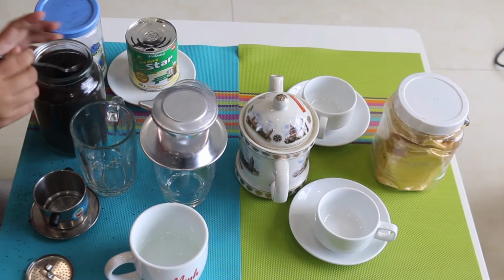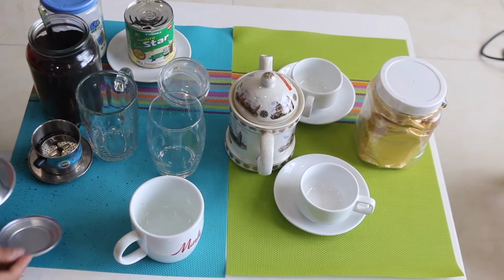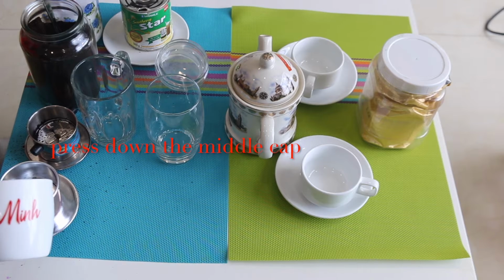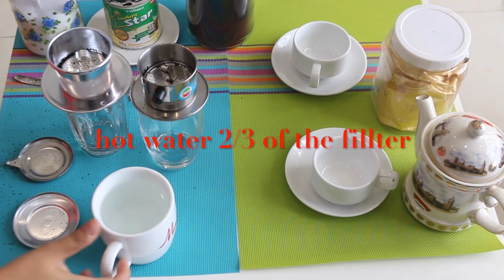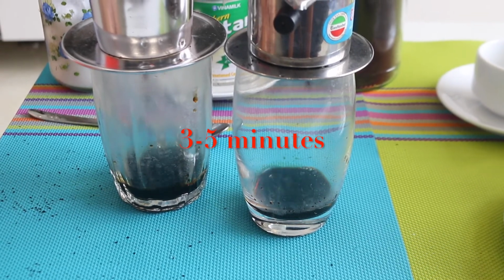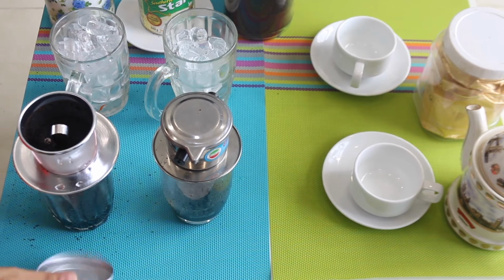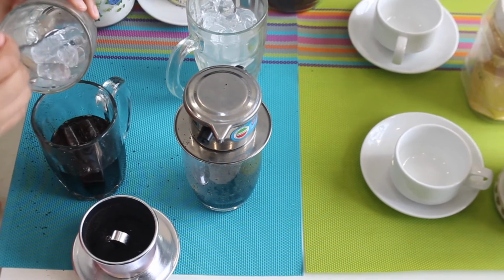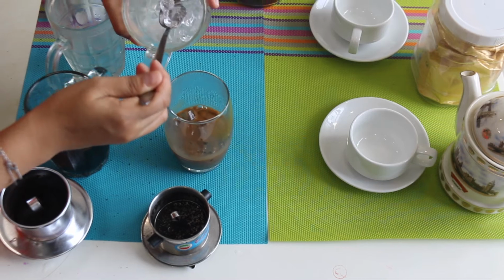How to make Vietnamese Coffee - Cách pha cà phê ngon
Coffee is a big culture what was influenced from France. Besides Pho, it is what comes to people’s mind when talking about Vietnam. This video is gonna to show you how to make good Vietnamese coffee with sugar or with condensed milk. Hope you will enjoy the video!

Cà phê là đồ uống rất phổ biến ở Vietnam bên cạnh trà. Video này sẽ share các bạn cách pha ca phê ngon. Uống cà phê ở nhà chất lượng và an toàn. Chúc các bạn khởi đầu ngày mới với ly cà phê tràn đây năng lượng